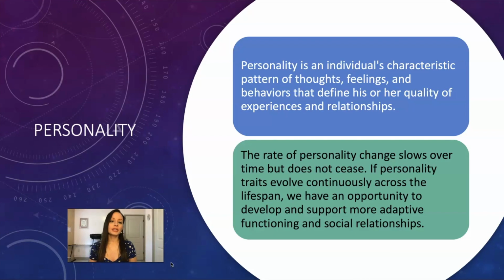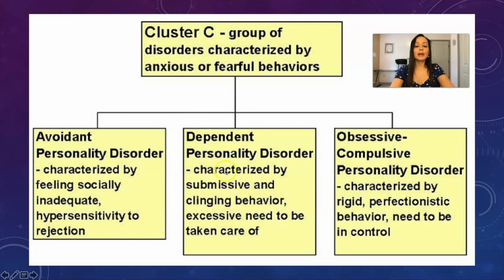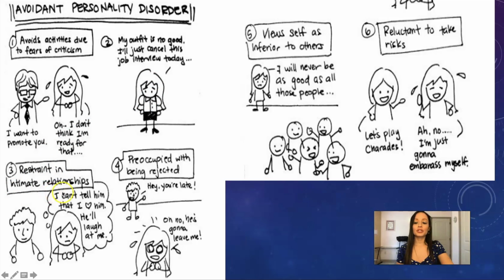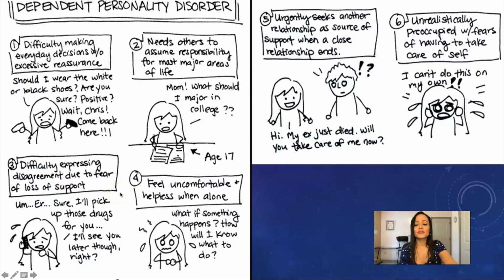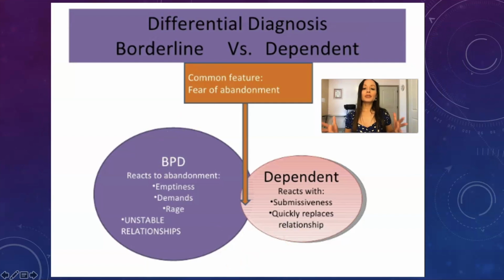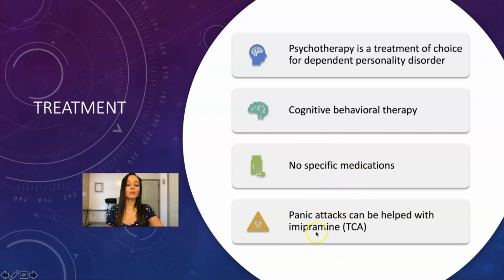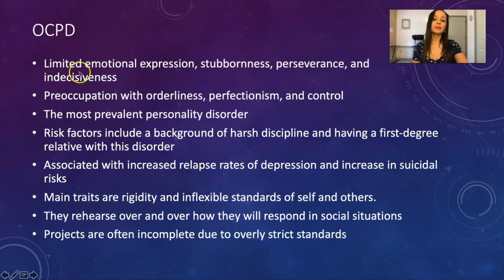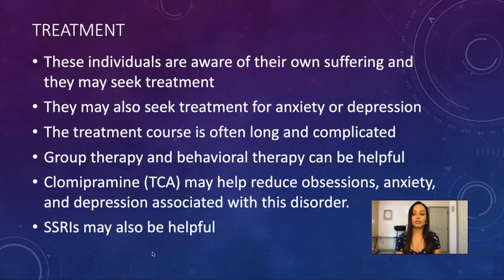CLUSTER C PERSONALITY DISORDERS: WHAT ARE CLUSTER C PERSONALITY DISORDERS?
Cluster C Personality Disorders

Personality Disorders represent EXTREME variations of normal personality traits in 4 areas:

1. Anxious-dependency traits
2. Psychopathy-antisocial
3. Social Withdrawal
4. Compulsivity

Personality is an individual's characteristic pattern of thoughts, feelings, and behaviors that define his or her quality of experiences and relationships.

The rate of personality change slows over time but does not cease. If personality traits evolve continuously across the lifespan, we have an opportunity to develop and support more adaptive functioning and social relationships.

Personality disorders are among the most challenging and complex group of disorders to treat.

According to the APA there are 10 personality disorders. These disorders are grouped into Cluster A, Cluster B, Cluster C.

Genetics: It is the personality traits and not the personality disorders themselves that are inherited.
Neurobiological: There are differences in size and function of specific structures of the brain and people with some personality disorders. Certain neurotransmitters including neurohormones may regulate and influence temperament.
Psychological factors from childhood experiences.
Environmental factors: half of the variance accounting for personality traits emerges from the environment.  Childhood neglect or trauma has been established as a risk factor for personality disorders
Diathesis stress model: Two-way directionality among stressors and diathesis. Genetic and biological traits are believed to influence the way an individual responds to the environment, while at the same time, the environment is thought to influence the expression of inherited traits. Many Studies have suggested a strong correlation between trauma, neglect, and other dysfunctional family or social patterns of interaction on the development of personality disorders among individuals with certain personality traits and temperament.